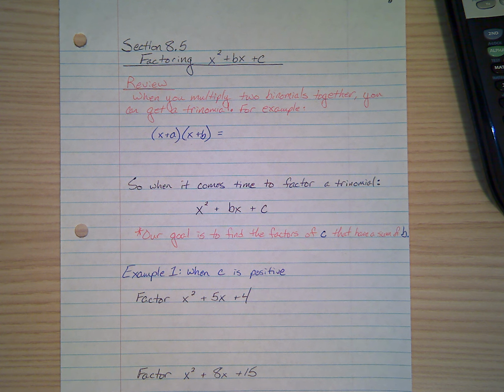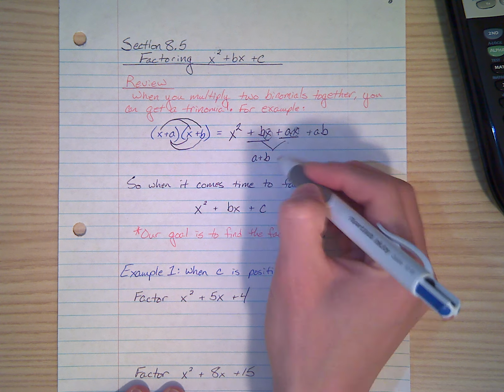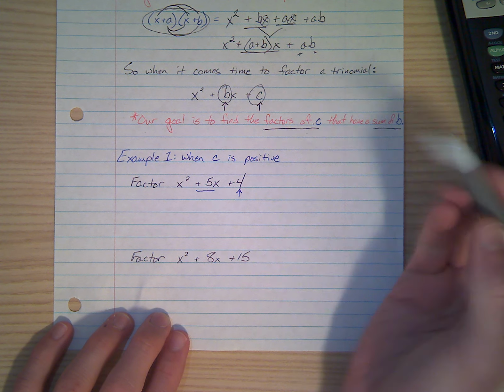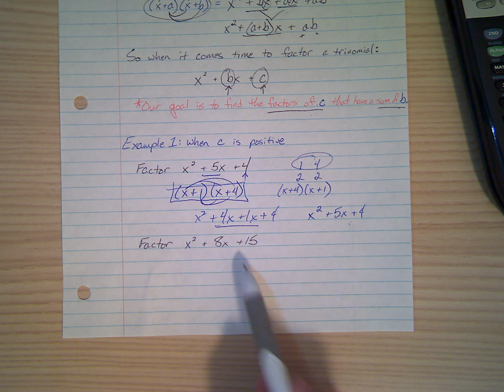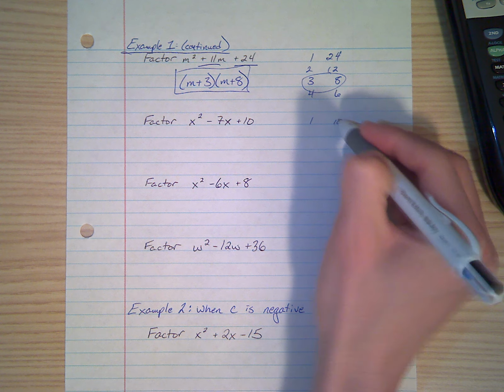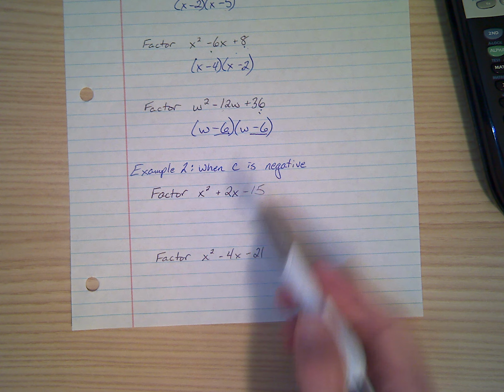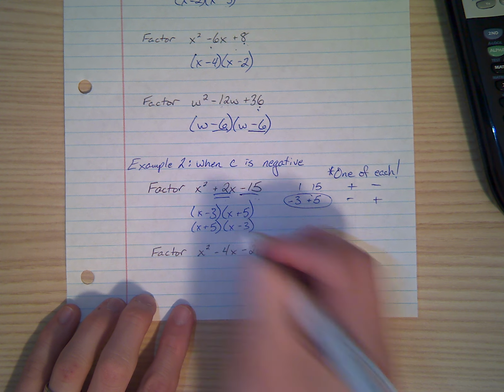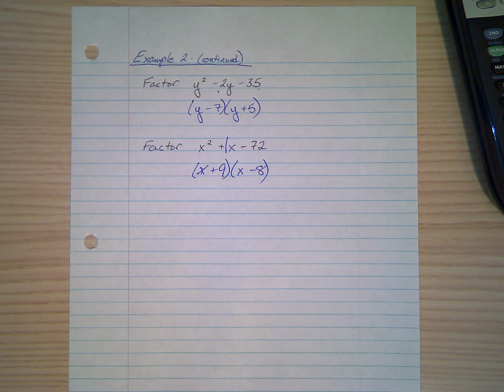A1 - 8.5 Factoring Easy Quadratics